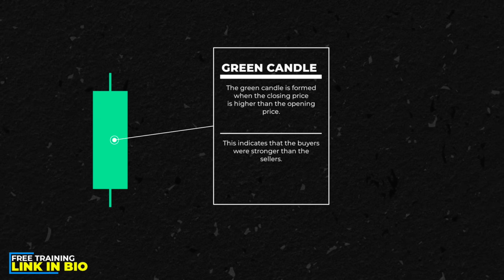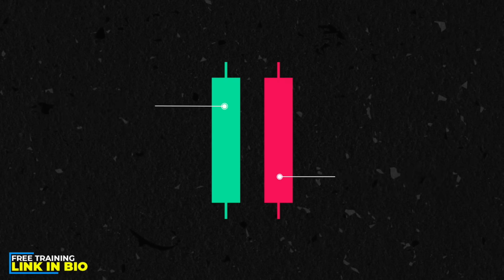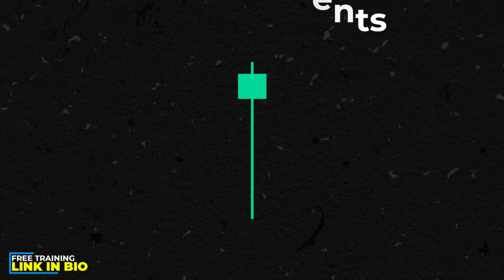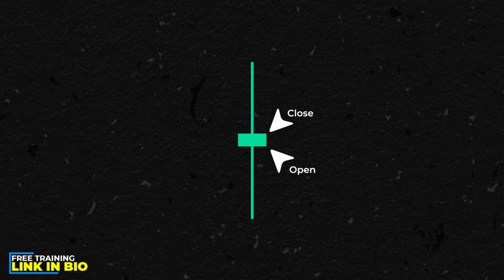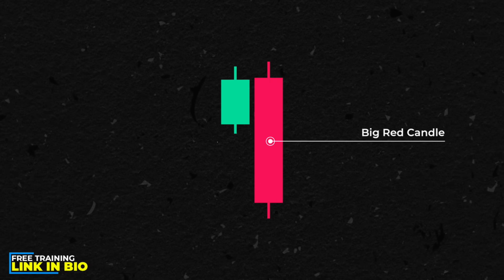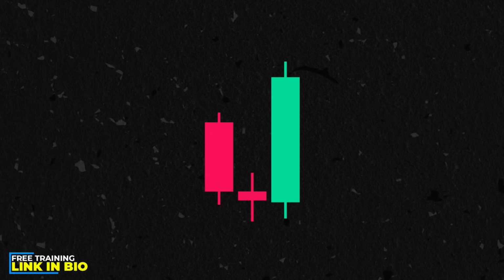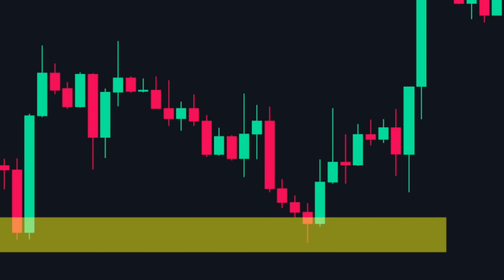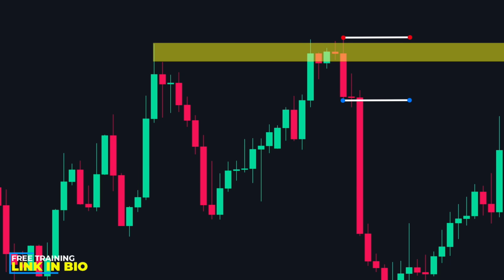The ONLY Candlestick Patterns You Need To Know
In this video we will discuss 7 Candlestick patterns that work extremely well in the markets. We go from basic candlestick patterns to advanced candlestick patterns.
We will also discuss the psychology behind these patterns to give you a better understanding of candlesticks.

We will also go over the basic principles of candlesticks that you need to keep in mind while trading.